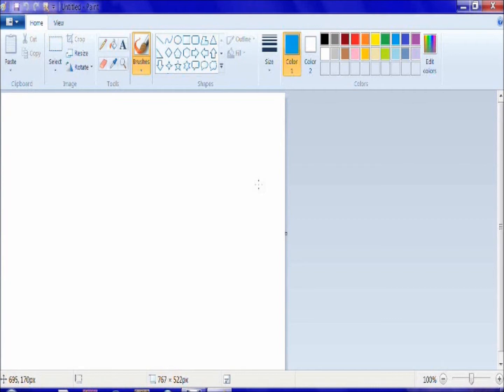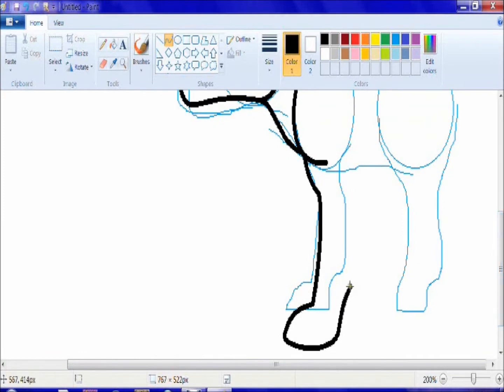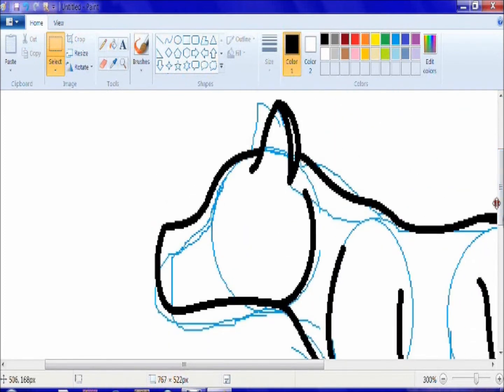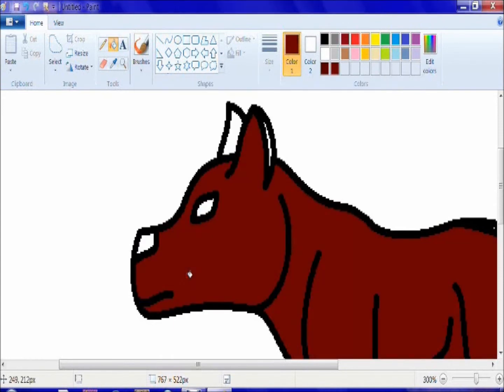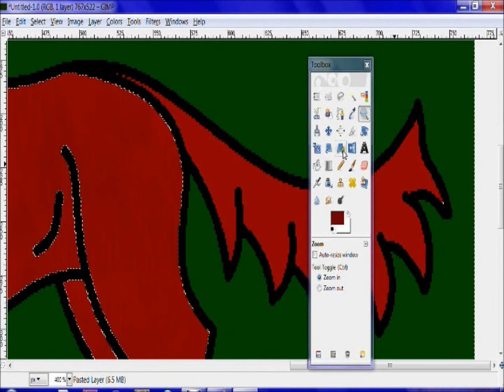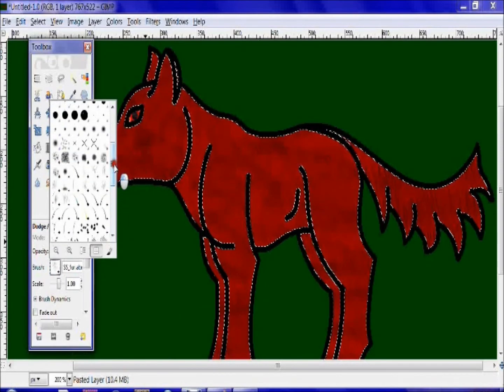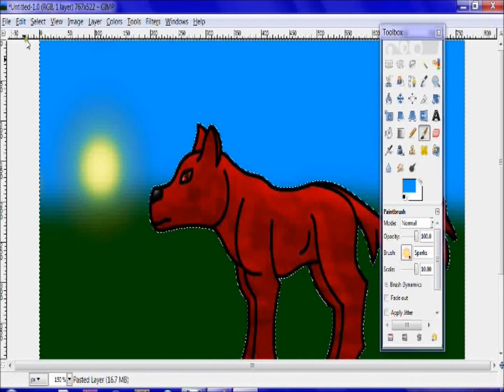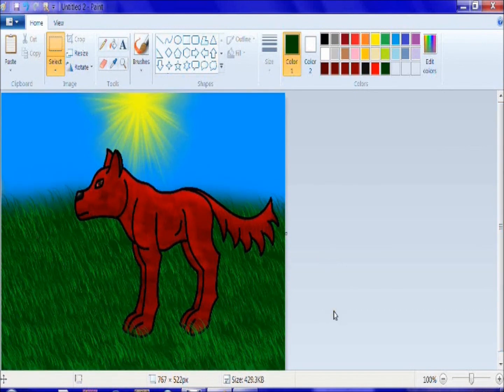Twilight Pack Productions: How I draw (Tutorial)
How do you guys like the intro?